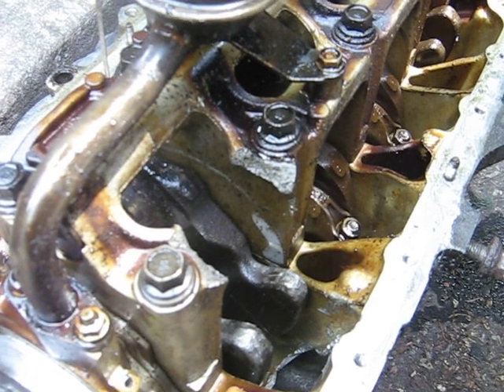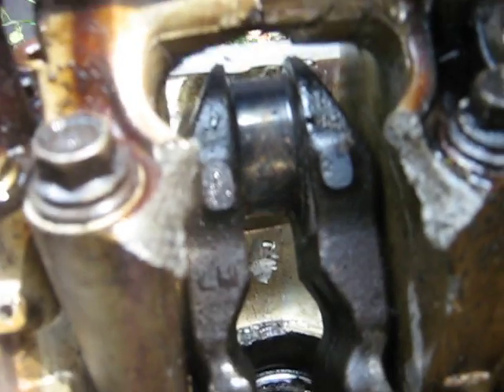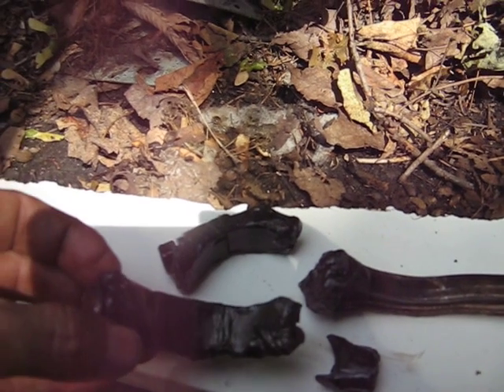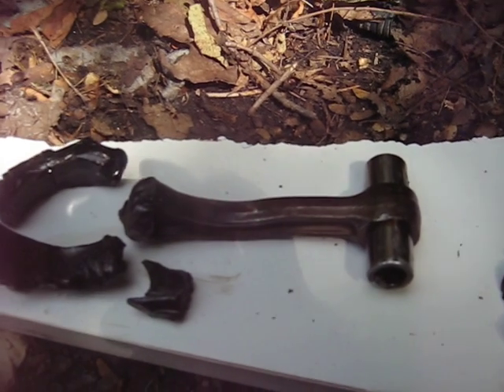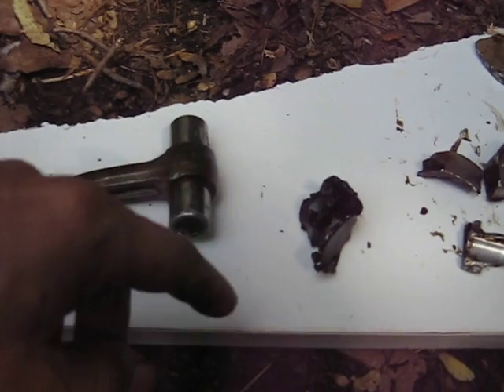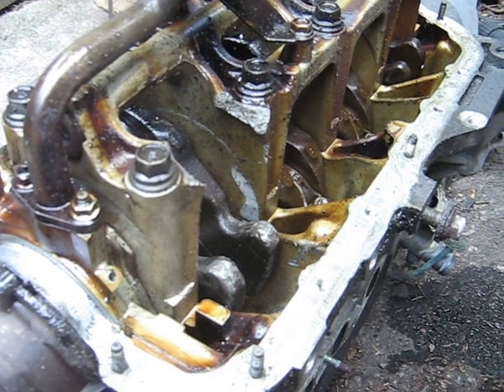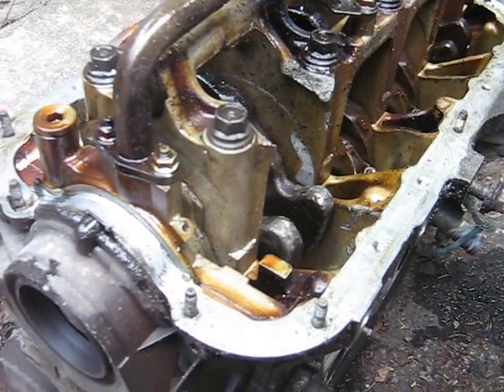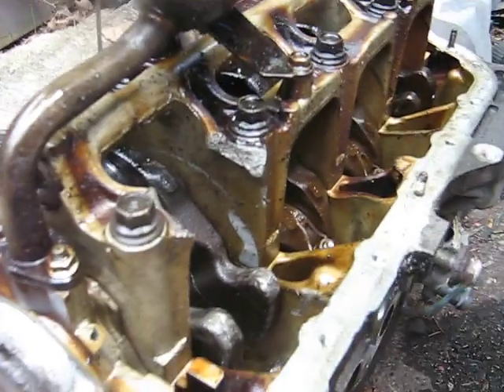Honda 1.7 Carnage!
Run low on oil just once, and here is what can happen a while later to your engine! This engine had a shaft oil leak, got ran low on oil a time or two, then about 10,000 miles later cruising along at 60mph with a full pan of oil KaBlam!!!
Running an engine low on oil cause the remaining oil to get very hot and thin, the oil pump can also suck in air, which leads to some bearings in the engine running dry. When this happens, the friction is greatly multiplied, and the bearing heats up very quickly. In this case the bearing insert was damaged, and got progressively looser over time, leading to bearing failure, then the connceting rod got extremely hot and weakened causing it to break apart.
Moral of the story, check your oil and fluid levels often, and on a regular basis, you nver know when a leak will cause the fluids to get dangerously low. Certainly check all fluids and the tire pressure, including the spare before a long trip! I must be doing something right, I have only had 1 flat tire in 30 years of driving.